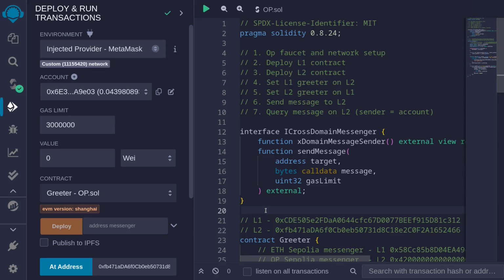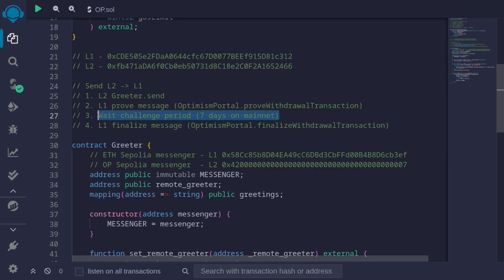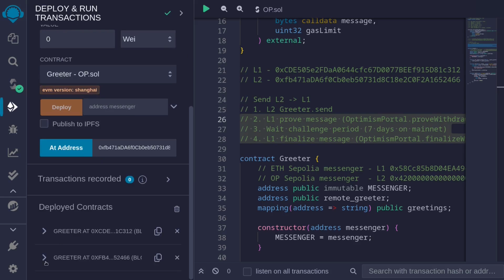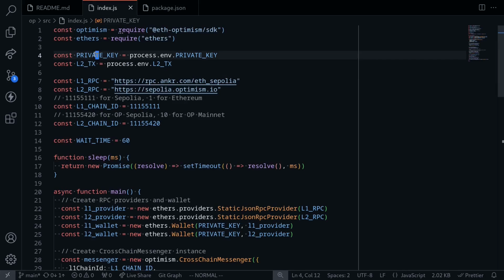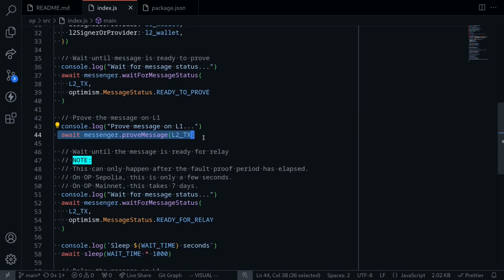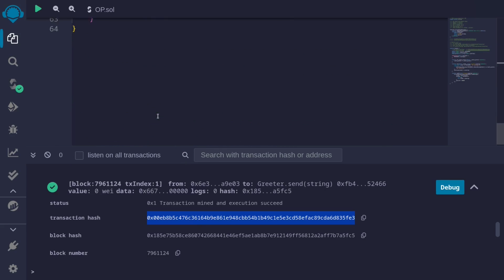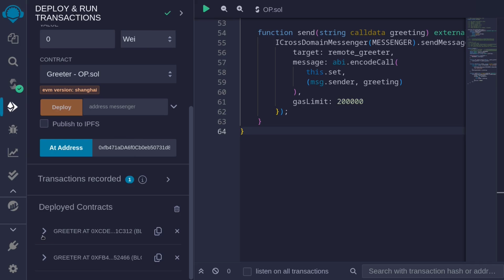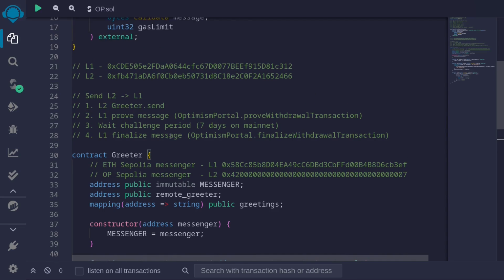Send Message from L2 to L1 | Optimism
How to call smart contracts on L1 ETH from L2 Optimism

0:00 Intro
0:35 Steps
2:10 Send L2 transaction
2:34 Node script
5:14 Run node script
6:28 Check L1 contract
6:53 Summary